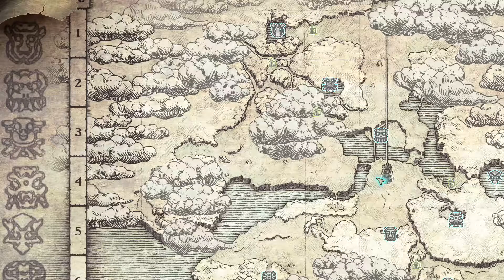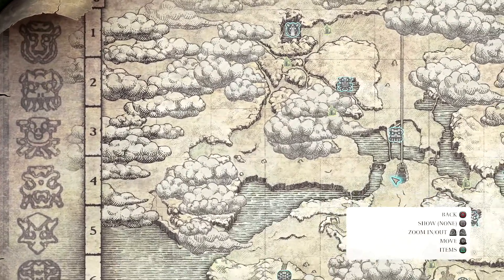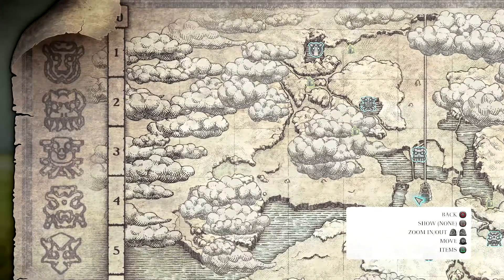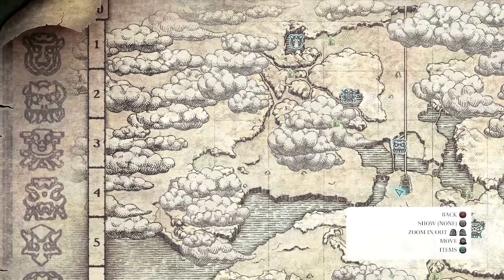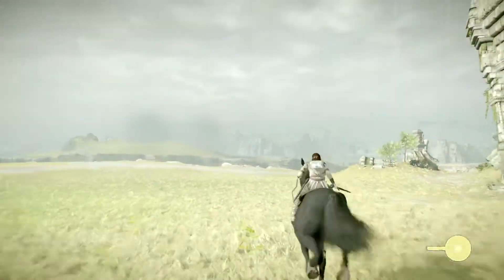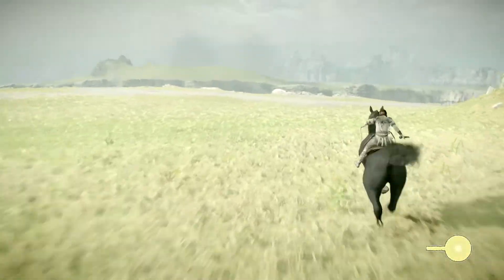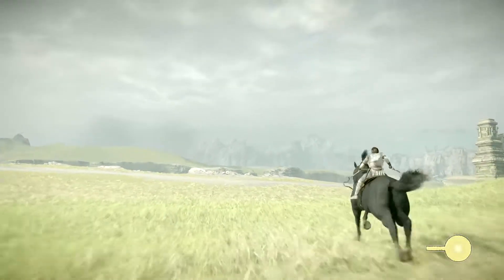Zombie Plays Shadow of the Colossus - Part Seven - The Turtle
We take out the ninth colossi today and make an attempt at the tenth, though it gives me a few problems that require waiting until next to. Darn sand worms...